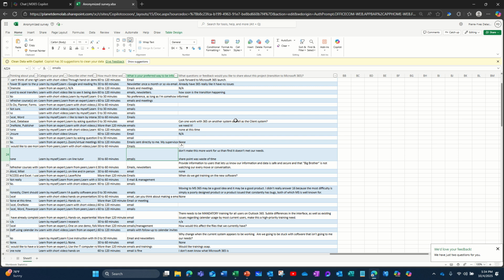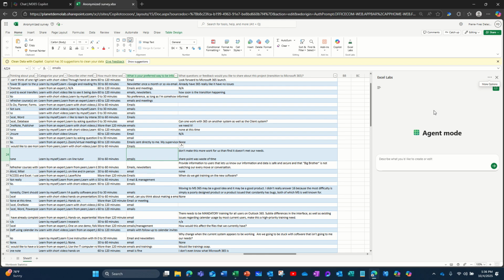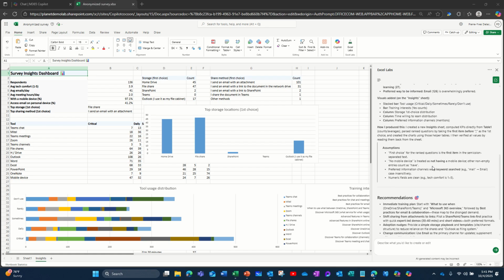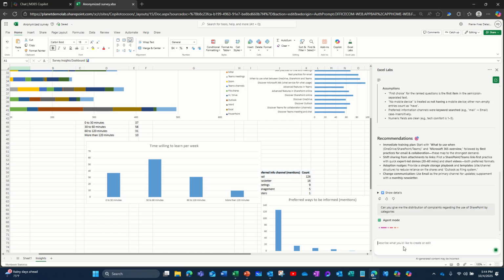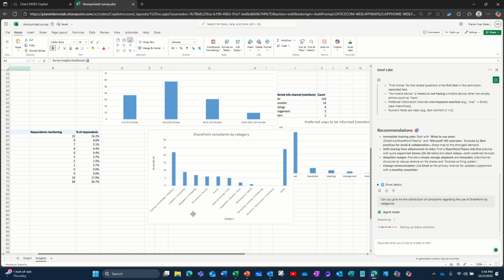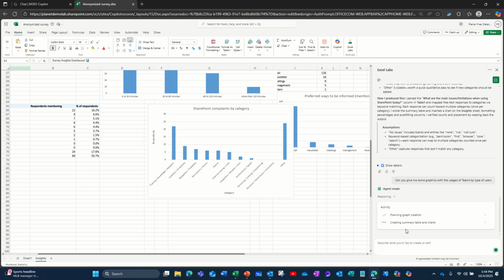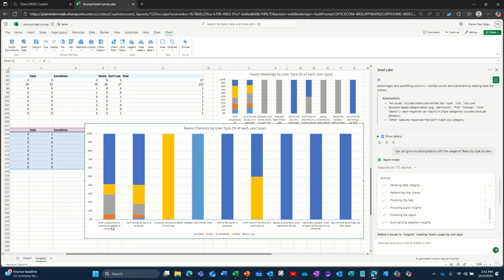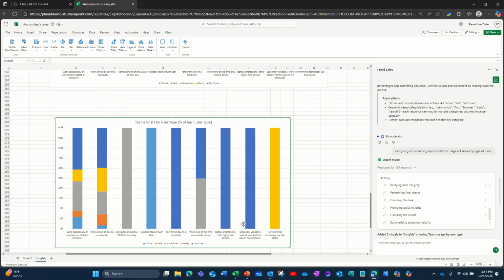Unboxing the SUPER powerful Agent Mode Excel add in